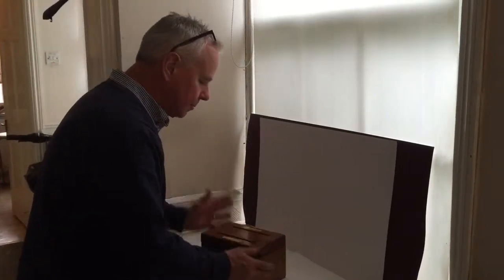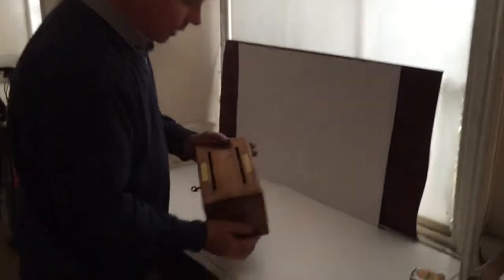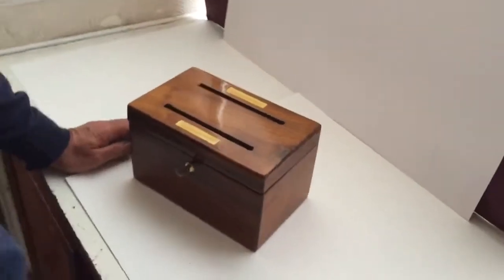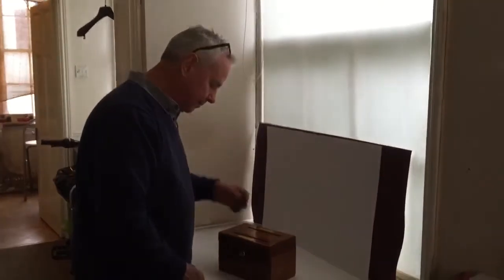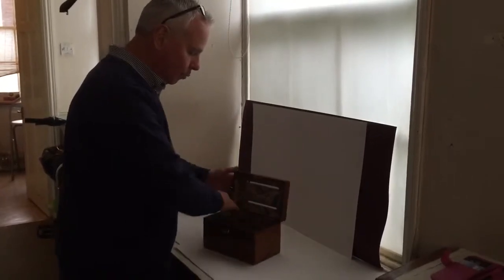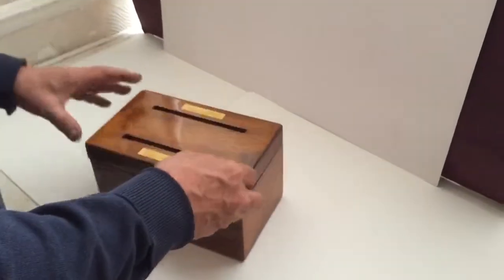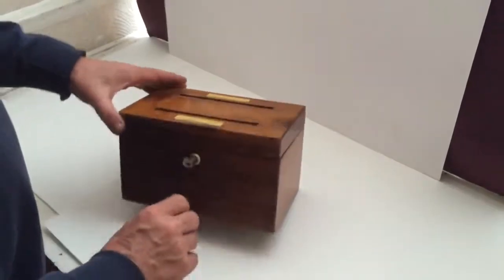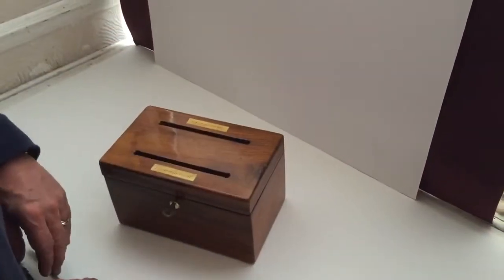Victorian Letter Box c.1850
A lovely solid Walnut Letter Box, c.1850. The box is made from a beautiful piece of Walnut and inlaid to the top with Ivory inscribed with “Answered” & “Unanswered”, the box has a fitted interior that has been relined with hand marbled paper. The box is in excellent condition as shown with an attractive polished finish and working lock and key. 9" wide x 5.25" Deep x 5.5” tall while closed.